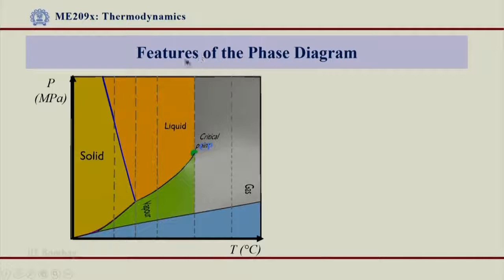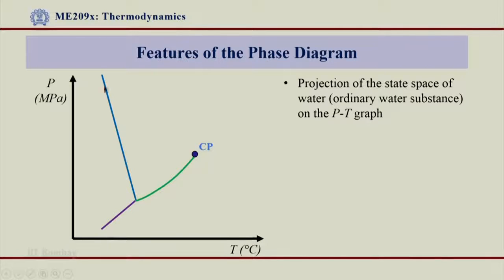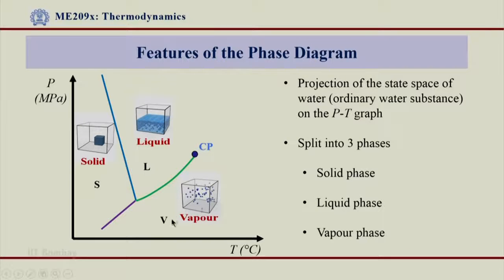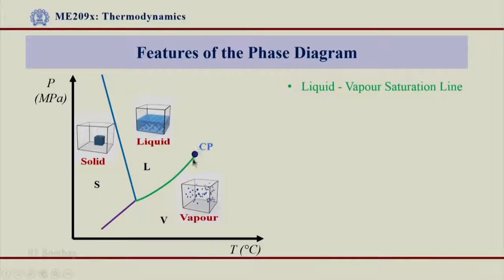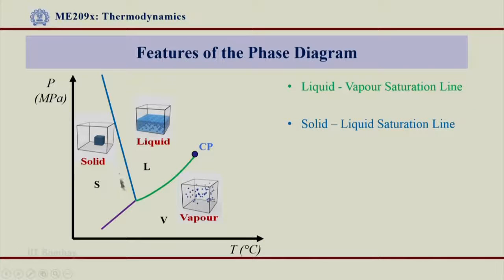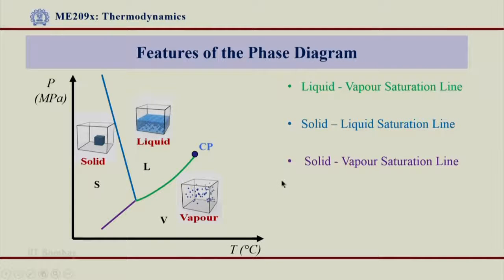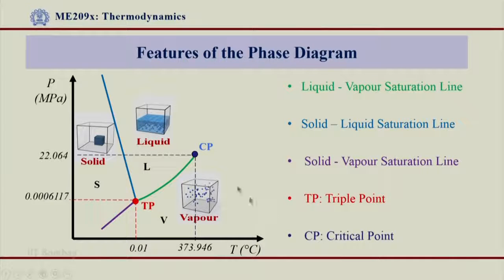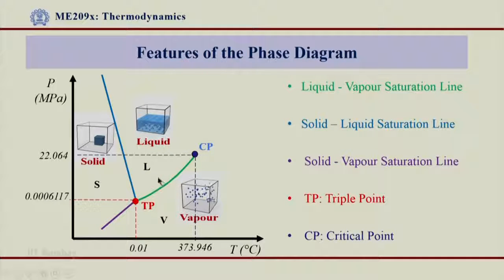ME209x S407 Features of the Phase Diagram IIT Bombay